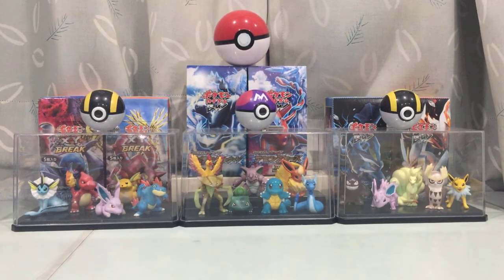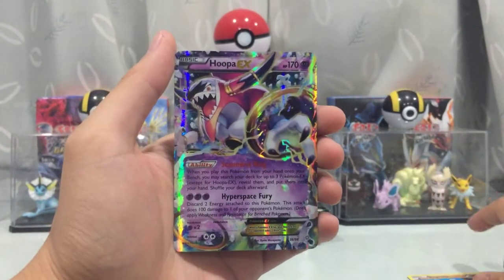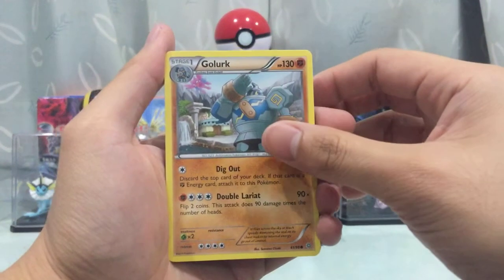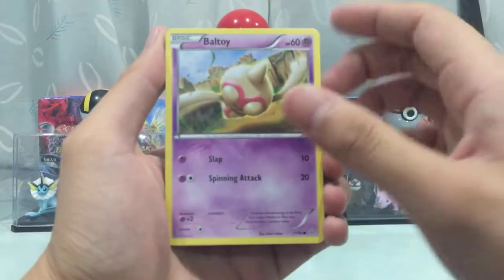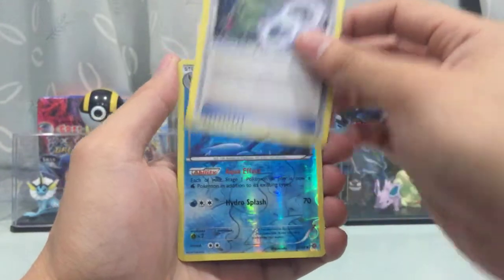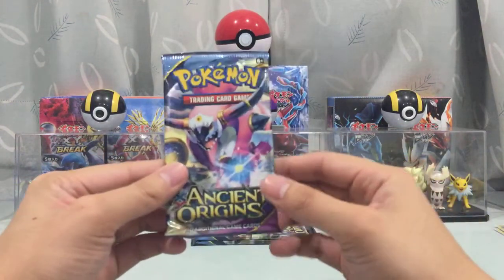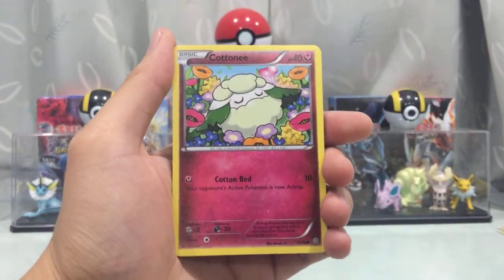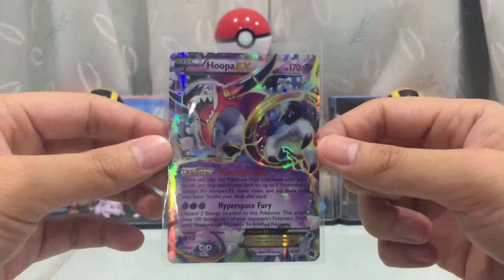Opening Pokemon XY Ancient Origins Booster Box Part 2 !